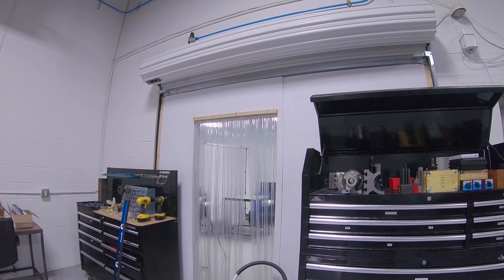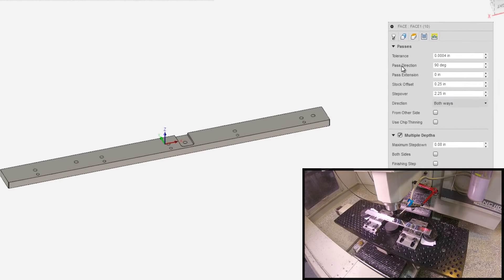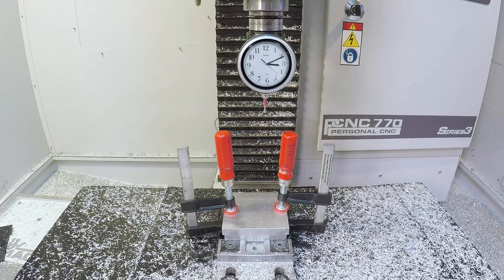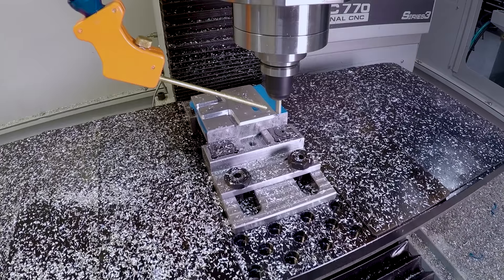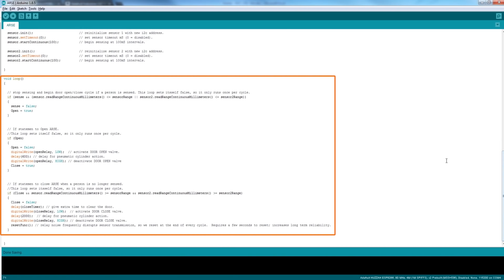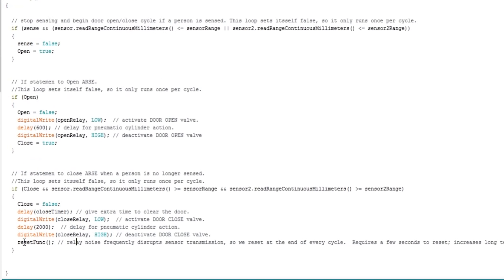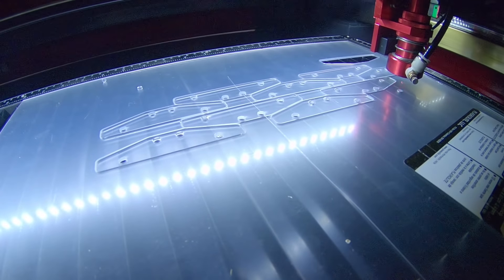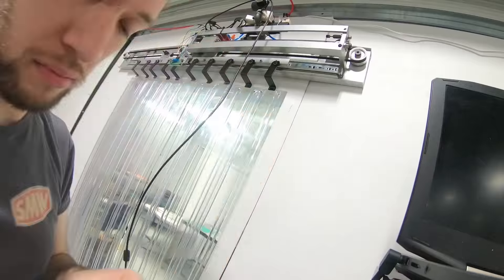A.R.S.E. Automatic Rubber Strip Egress Arduino Door- WW188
(A.R.S.E.) Automatic Rubber Strip Egress;  the door with a fitting name.  We needed separation between office and shop and at the time, hanging rubber strips was a quick solution but we wanted something better AND we wanted it to be fun!  Who says you can't have both?  Even if you don't make this identical project, you can use the nature of it to leverage it into something else!